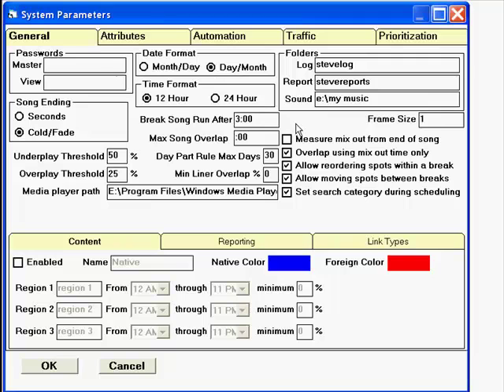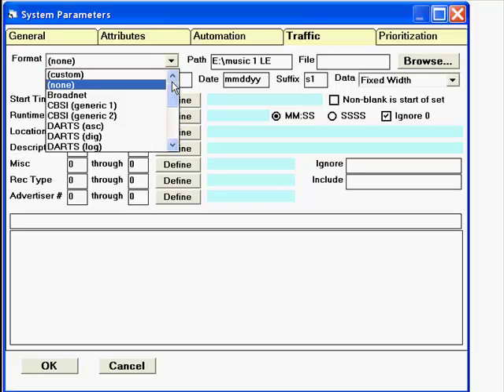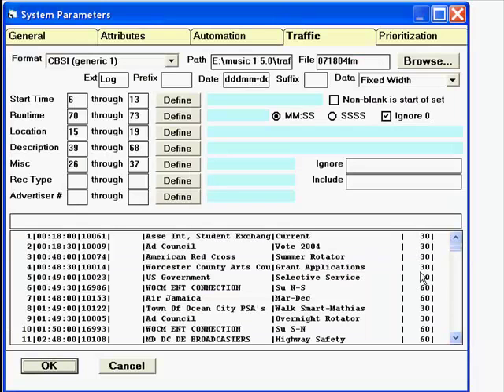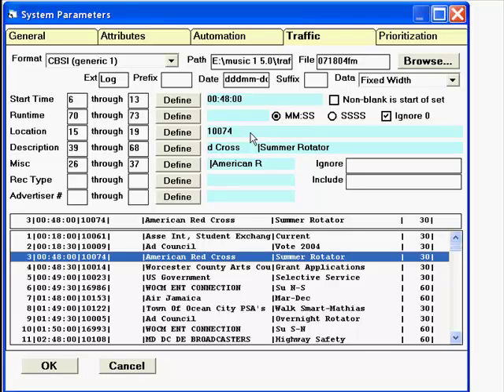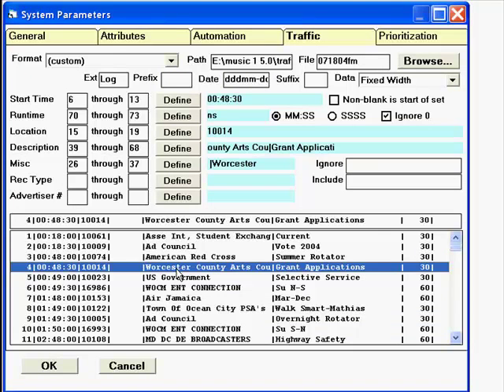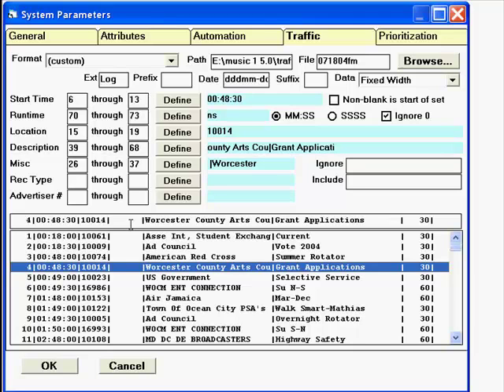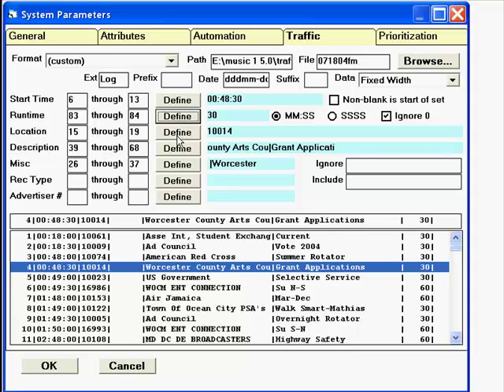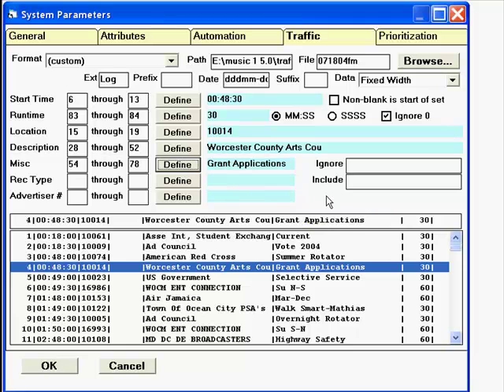Music 1 LE - Commercial Import Design